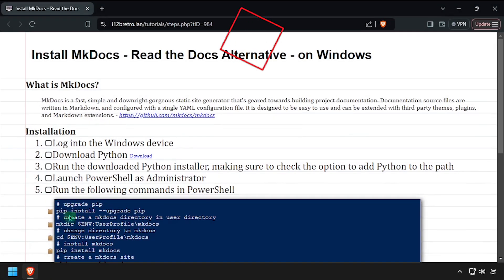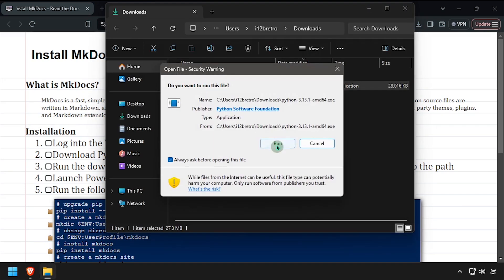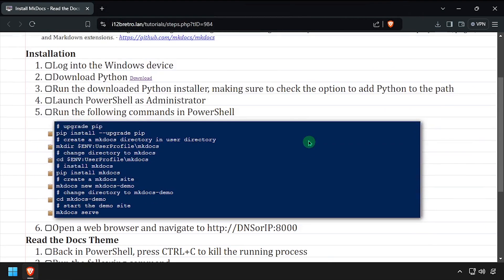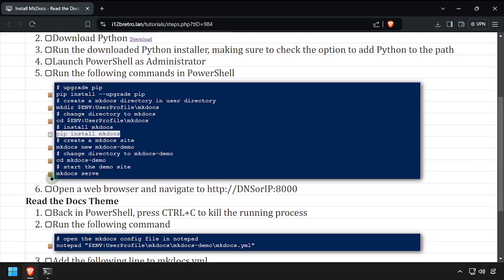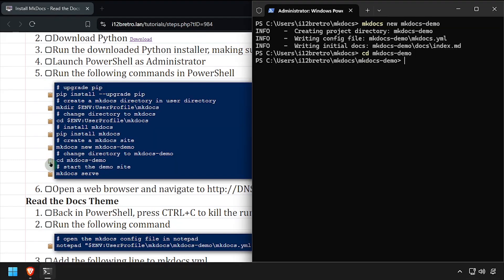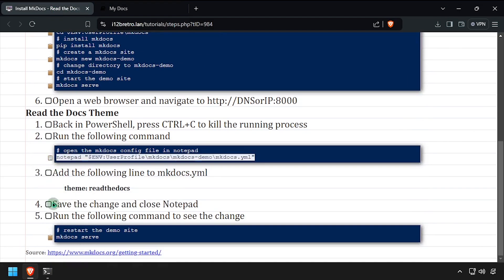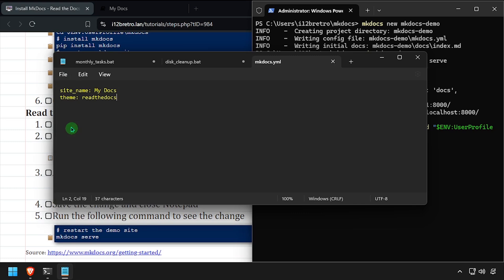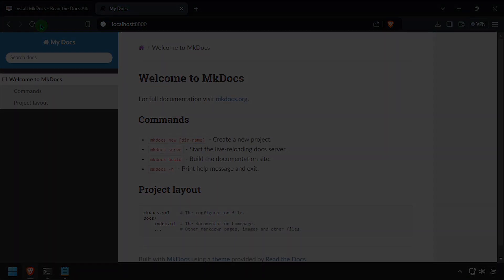Install MkDocs - Read the Docs Alternative - on Windows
What is MkDocs?
MkDocs is a fast, simple and downright gorgeous static site generator that's geared towards building project documentation. Documentation source files are written in Markdown, and configured with a single YAML configuration file. It is designed to be easy to use and can be extended with third-party themes, plugins, and Markdown extensions.

Installation
   01. Log into the Windows device
   03. Run the downloaded Python installer, making sure to check the option to add Python to the path
   04. Launch PowerShell as Administrator
   05. Run the following commands in PowerShell
         # upgrade pip
         pip install --upgrade pip
         # create a mkdocs directory in user directory
         mkdir $ENV:UserProfile\mkdocs
         # change directory to mkdocs
         cd $ENV:UserProfile\mkdocs
         # install mkdocs
         pip install mkdocs
         # create a mkdocs site
         mkdocs new mkdocs-demo
         # change directory to mkdocs-demo
         cd mkdocs-demo
         # start the demo site
         mkdocs serve
06.

Read the Docs Theme
   01. Back in PowerShell, press CTRL+C to kill the running process
   02. Run the following command
         # open the mkdocs config file in notepad
         notepad "$ENV:UserProfile\mkdocs\mkdocs-demo\mkdocs.yml"
   03. Add the following line to mkdocs.yml
         theme: readthedocs
   04. Save the change and close Notepad
   05. Run the following command to see the change
         # restart the demo site
         mkdocs serve